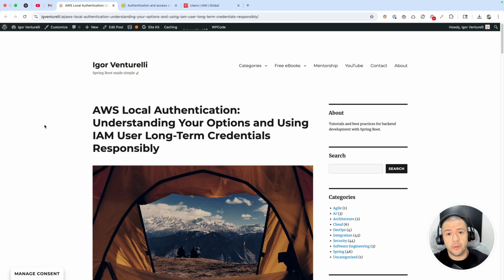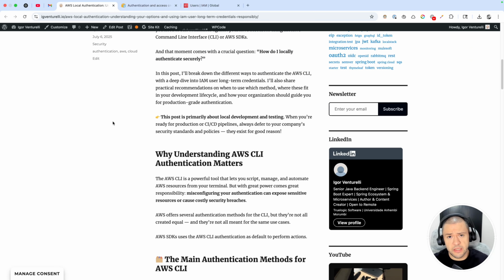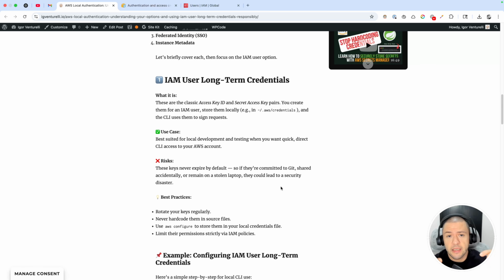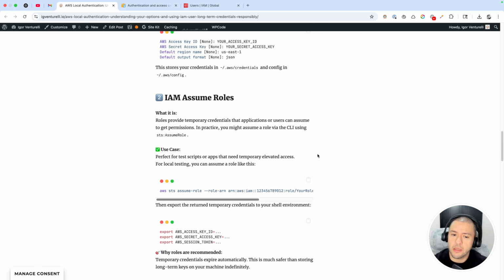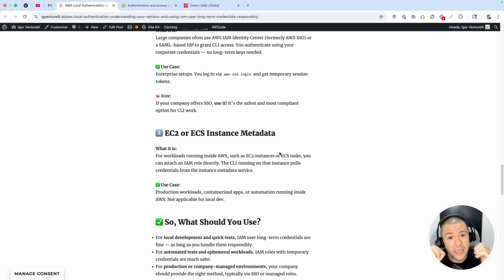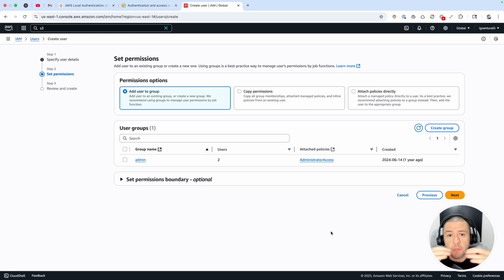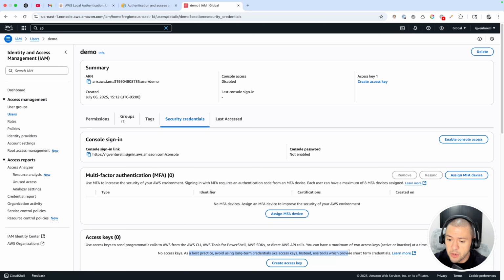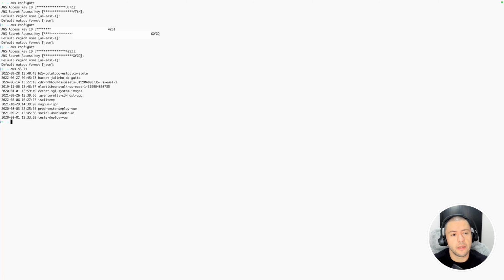Struggling to Authenticate AWS CLI Locally? Do THIS Instead!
🔑 Struggling to authenticate with AWS locally?

In this step-by-step video, I’ll break down exactly how AWS CLI authentication works — and show you the safest way to connect to your AWS resources from your local machine.

You’ll learn:
✅ The different AWS CLI authentication methods
✅ How IAM user long-term credentials work
✅ Best practices to keep your keys secure
✅ When to use IAM roles instead
✅ Why your company’s security standards matter for production

This video is perfect for backend engineers, Java & Spring Boot developers, or anyone testing AWS resources locally.

📌 Remember: What you do for local development is different from what you should do for production — always follow your company’s guidelines!

👉 Resources:
AWS CLI Authentication Guide

📌 Chapters
00:00 Intro
00:52 Ways to Authenticate
11:30 Creating IAM User
14:22 Creating Keys
17:19 AWS Config